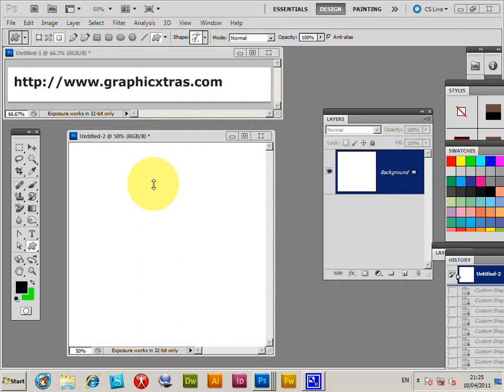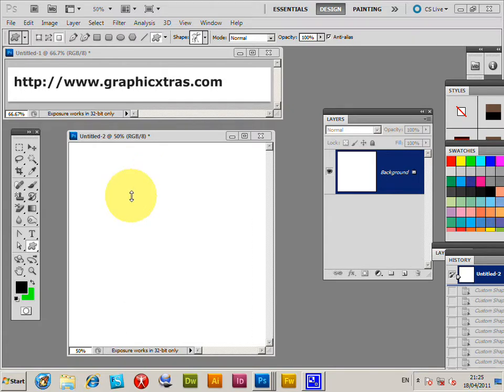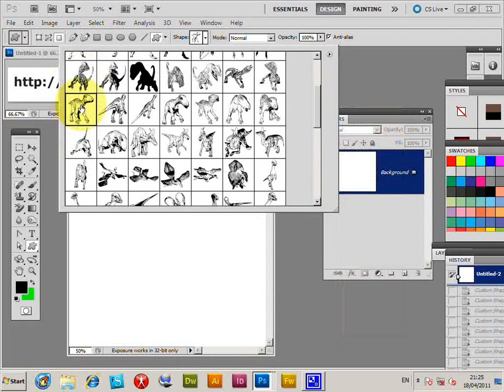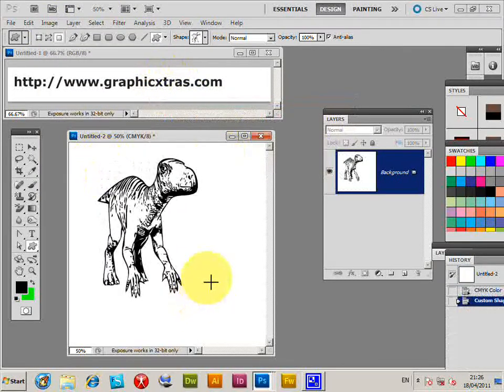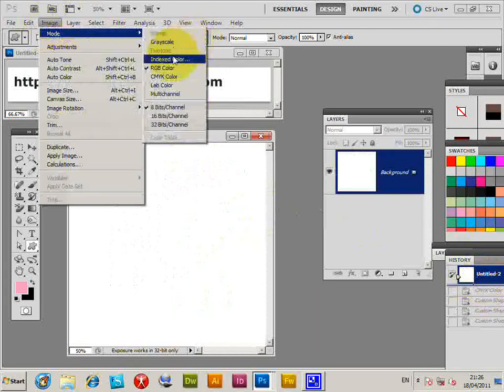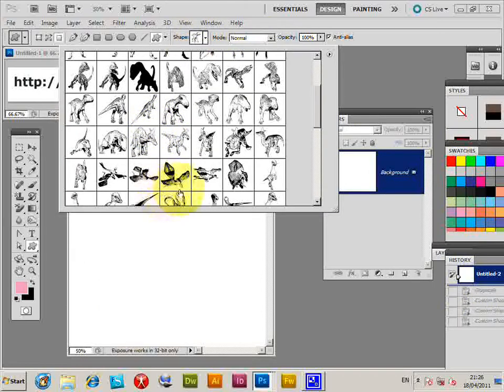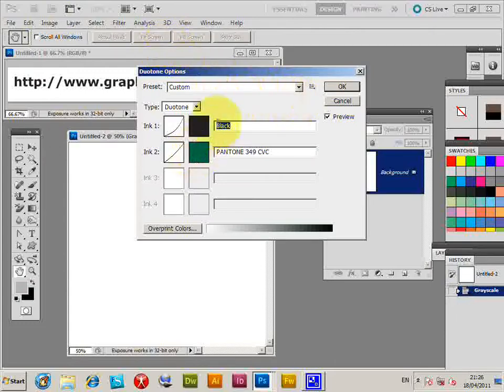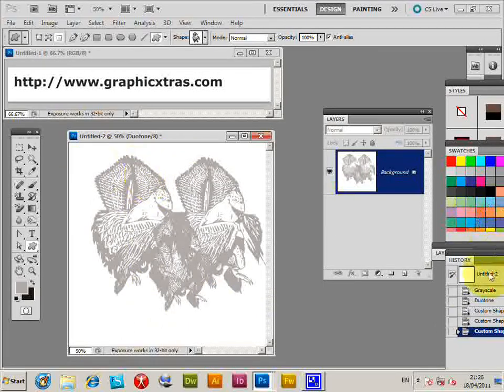How To Use Image / Color Modes In Photoshop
Quick tutorial to show custom shapes can be used in RGB color mode, LAB mode, CMYK, duotone etc in Photoshop CC 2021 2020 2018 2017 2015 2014 CS6 CS5 CS4 CS3 CS2 etc PC MAC OSX. The designs shown are by graphicxtras.